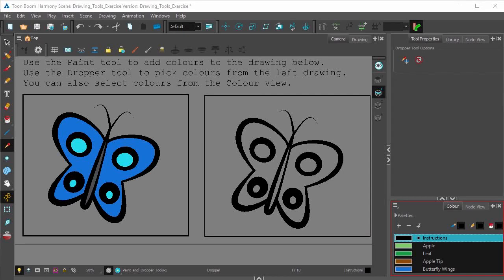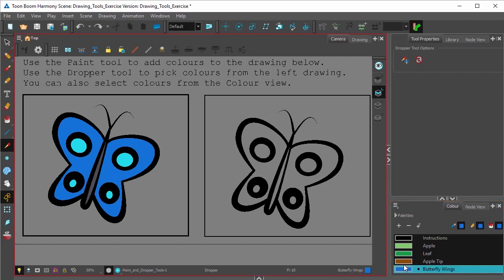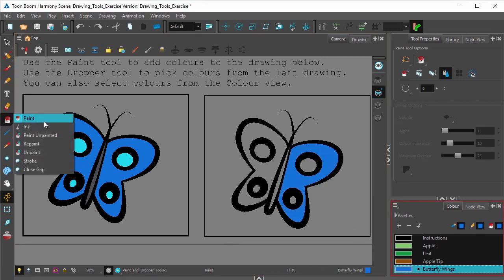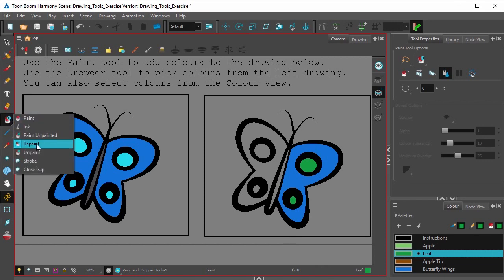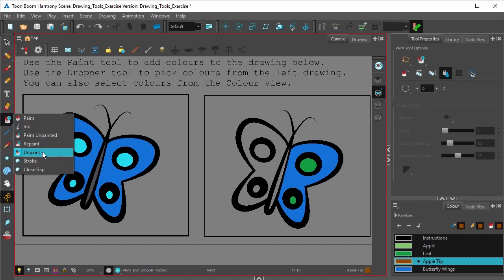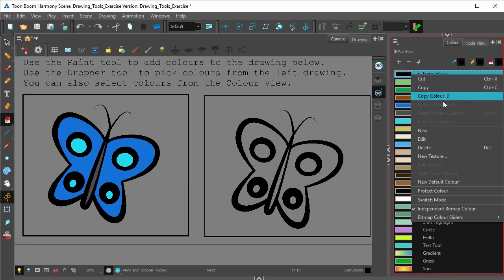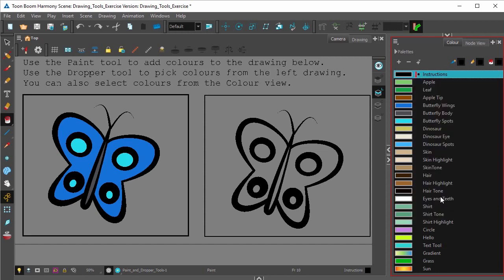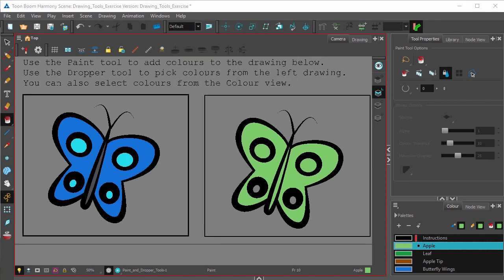How to Paint Drawings with Harmony (Paint and Dropper Tool)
The main tool you will use in Harmony to paint your drawings with is the Paint tool. The Paint tool can be used in several different modes, which can be customized in the Tool Properties view.